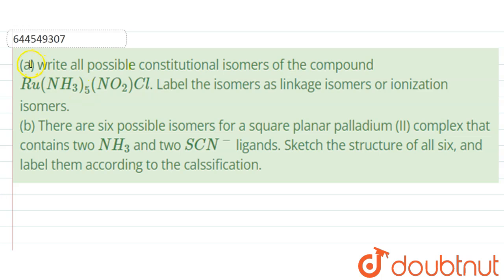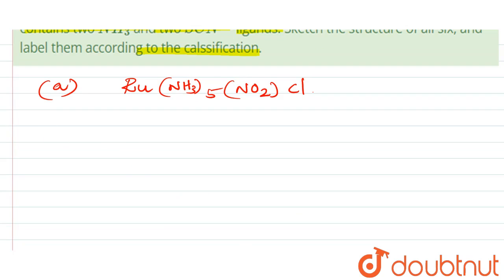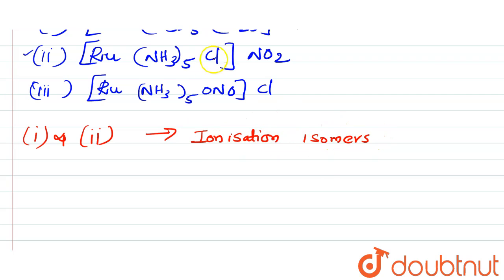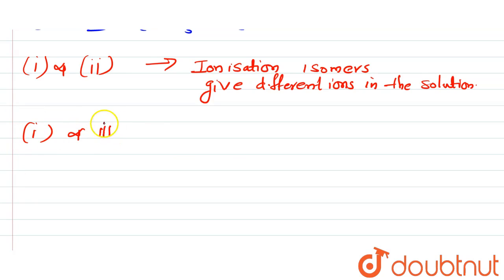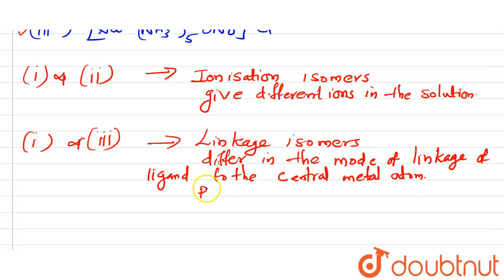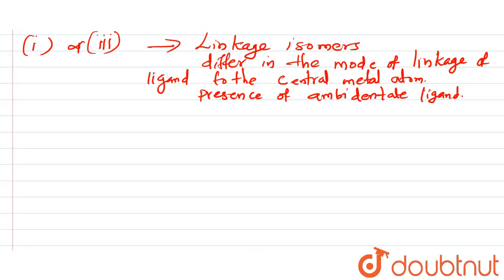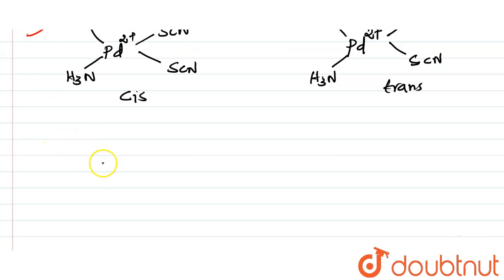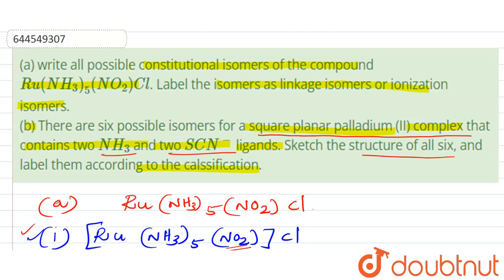(a) write all possible constitutional isomers of the compound Ru(NH_(3))_(5)(NO_(2))Cl. Label th...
(a) write all possible constitutional isomers of the compound Ru(NH_(3))_(5)(NO_(2))Cl. Label the isomers as linkage isomers or ionization isomers.(b) There are six possible isomers for a square planar palladium (II) complex that contains two NH_(3) and two SCN^(-) ligands. Sketch the structure of all six, and label them according to the calssification.
Class: 12
Subject: CHEMISTRY
Chapter: COORDINATION COMPOUNDS
Board:IIT JEE

👉 Have Any Query? Ask Us.